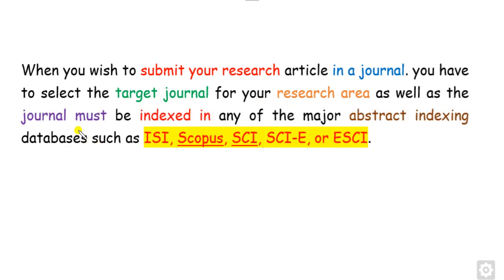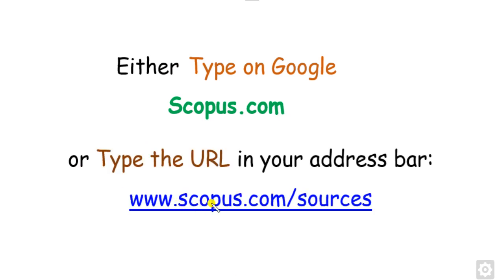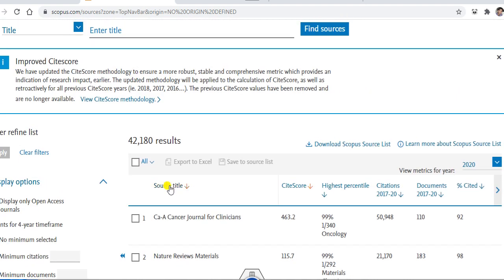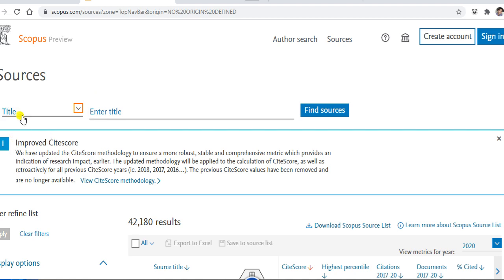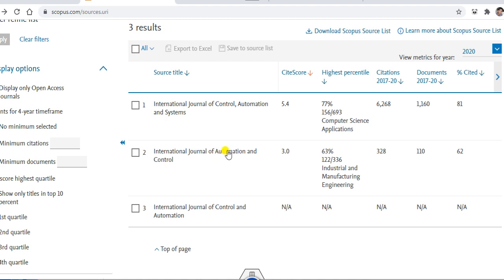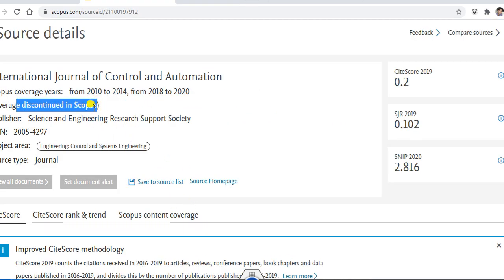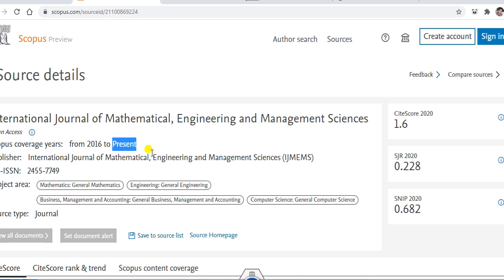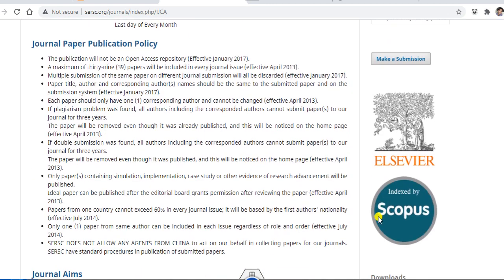How to Identify SCOPUS Index Journals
This short video will provide the solution to check whether the journal is SCOPUS index or not.